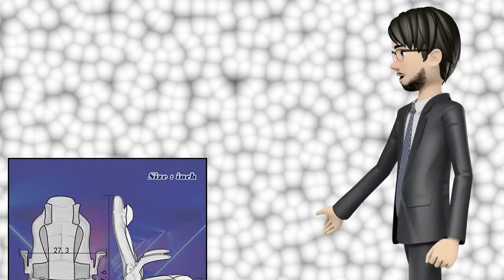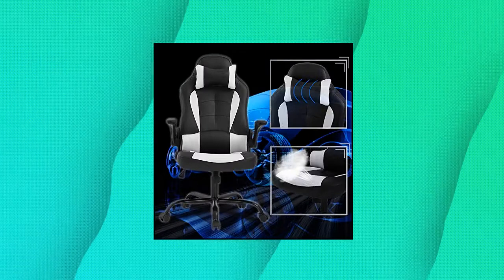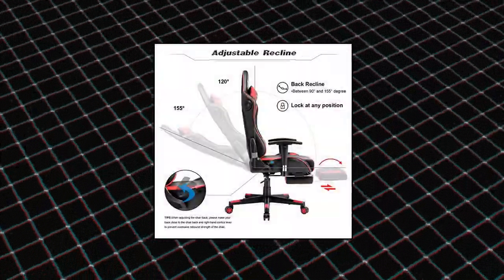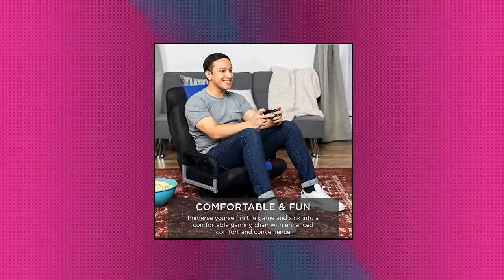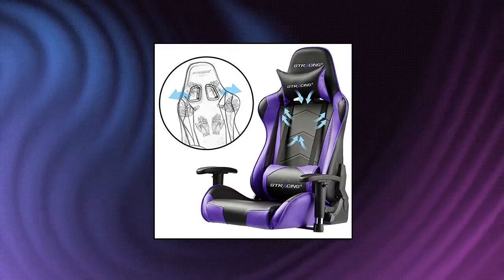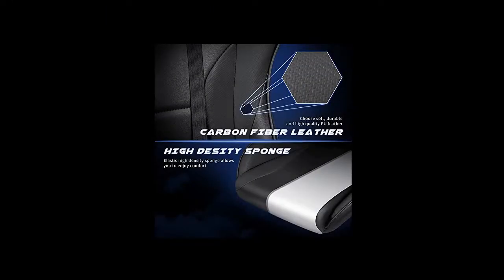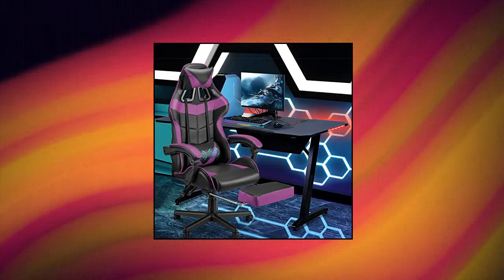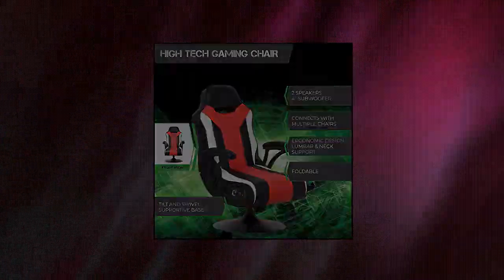Top 10 Video Game Chairs You Can Buy September 2022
BestOffice PC Gaming Chair Ergonomic Office Chair Desk Chair with Lumbar Support Flip Up Arms Headrest PU Leather Executive High Back Computer Chair for Adults Women Men  White

GTRACING Gaming Chair with Speakers Bluetooth Music Video Game Chair Audio Ergonomic Design Heavy Duty Office Computer Desk Chair GT890M  Black

GTRACING Gaming Chair with Footrest Speakers Video Game Chair Bluetooth Music Heavy Duty Ergonomic Computer Office Desk Chair Re

Best Choice Products Swivel Gaming Chair 360 Degree Multipurpose Floor Chair Rocker for TV

Gtracing Gaming Chair Racing Office Computer Ergonomic Video Game Chair Backrest and Seat Height Adjustable Swivel Recliner with Headrest and Lumbar Pillow Esports Chair

Homall Gaming Chair Computer Office Chair Ergonomic Desk Chair with Footrest Racing Executive Swivel Chair Adjustable Rolling Task Chair  Black

THE CREW FURNITURE Classic Video Rocke

GTPLAYER Gaming Chair

Soontrans Purple Gaming Chair with Footrest

X Rocker Falcon Pedestal PC Office Gaming Chair

with a l